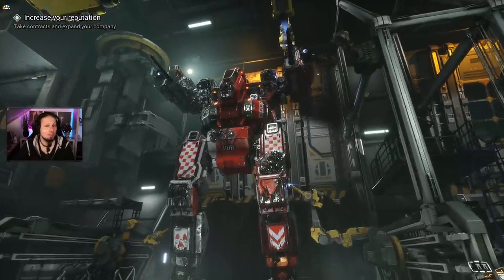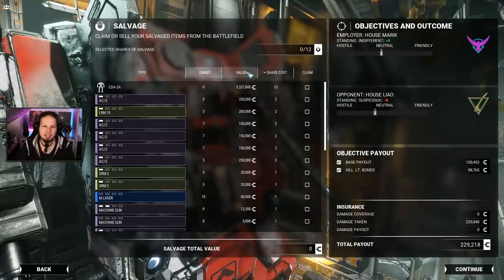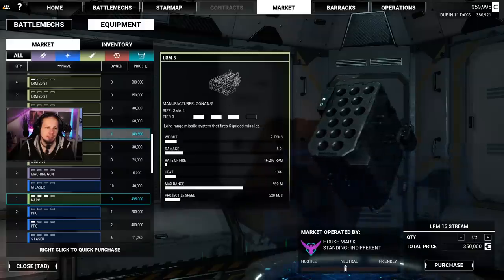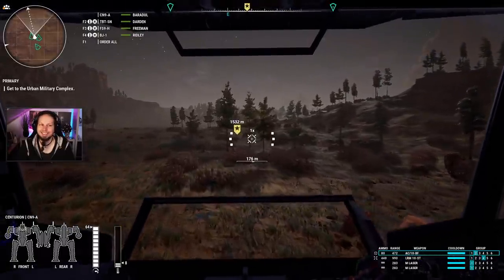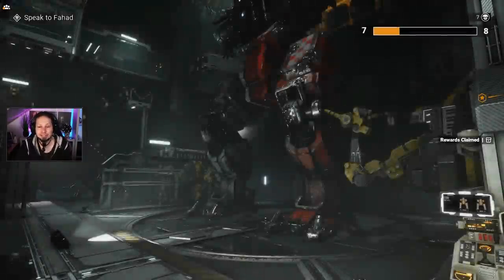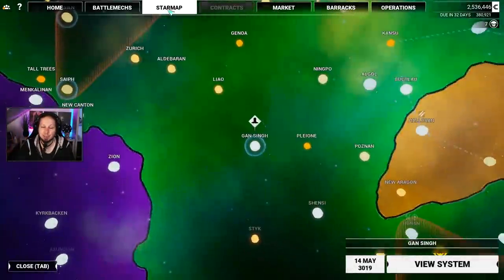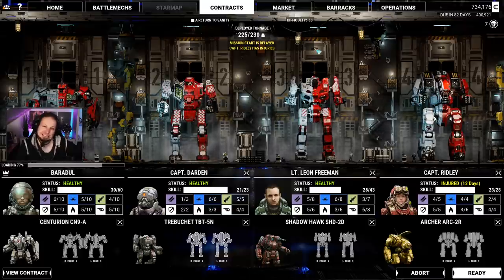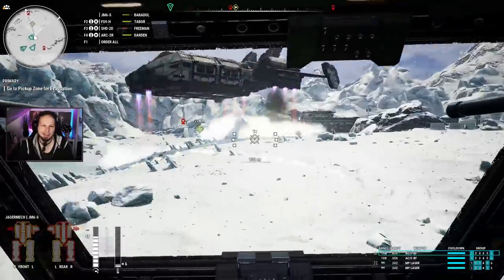LRM Fire Suppport Mech spotted| Mechwarrior 5: Mercenaries | Full Campaign Playthrough | Episode #9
Welcome to my first Mechwarrior 5: Mercenaries Campaign Playthrough. In this video I will show you the gameplay of a full missions as well as the MechLab where you customize your Battlemechs. Mechwarrior 5: Mercenaries is a game about stompy Mech action. You take command of a mercenary company and try to grow your income, salvage Mechs and hire Mechwarriors. The game includes a campaign with a vast storyline.

The gameplay is split in two different parts. On the one hand you will have to manage your resources, hire new crew members, outfit your Mechs and travel through the Inner Sphere star map. But the action starts as soon as you get into the cockpit of your Battlemech yourself to fulfill contracts on the battlefield to earn more C-Bills and progress the story.